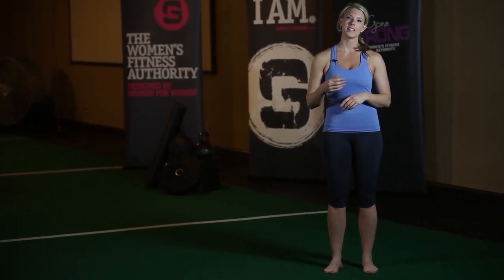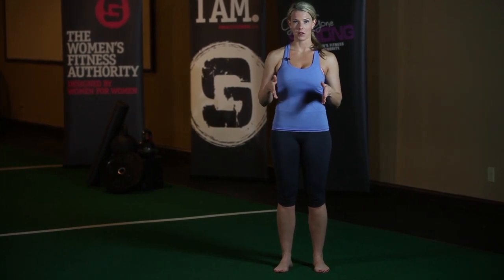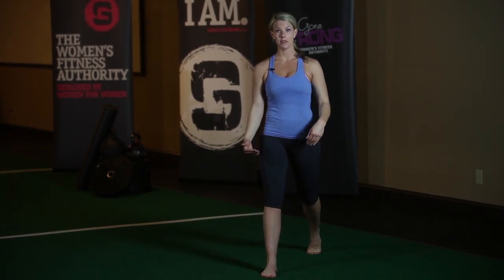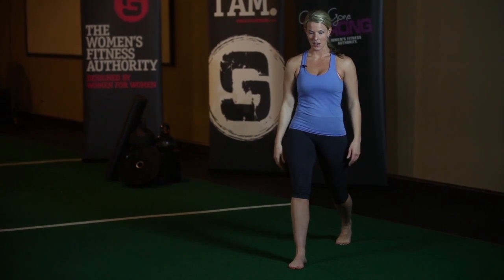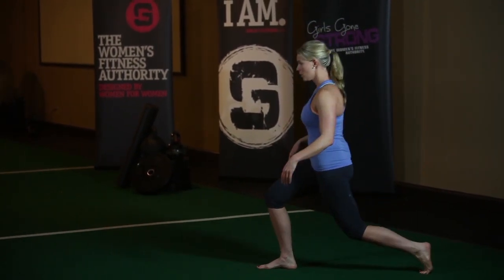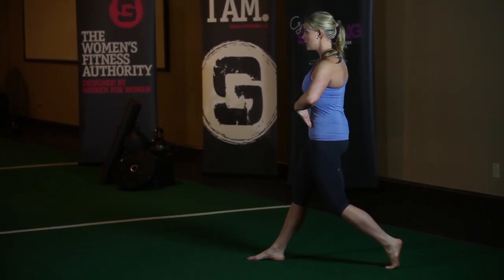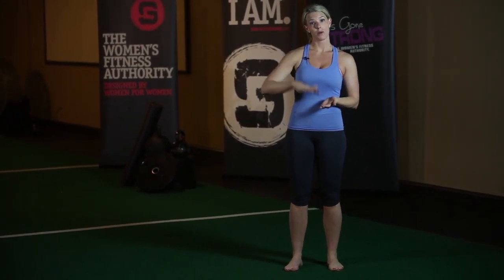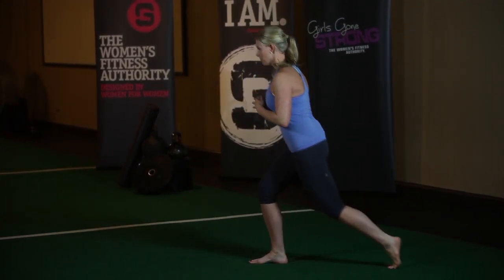Split Squat - How To Do A Split Squat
How to do a proper Split Squat step-by-step, including a regression and progression of the exercise.